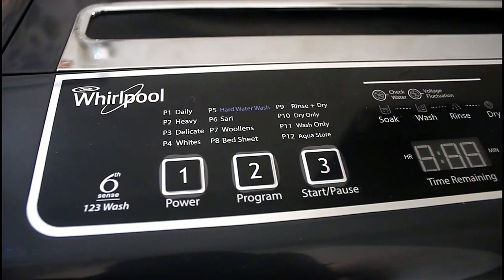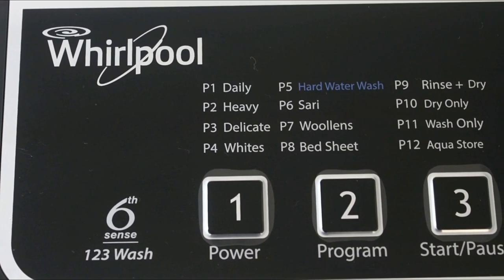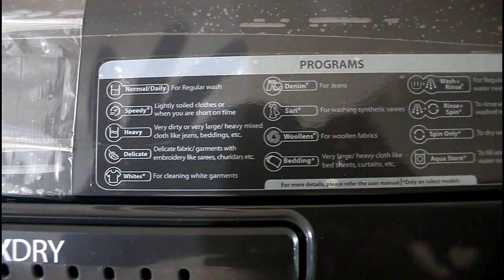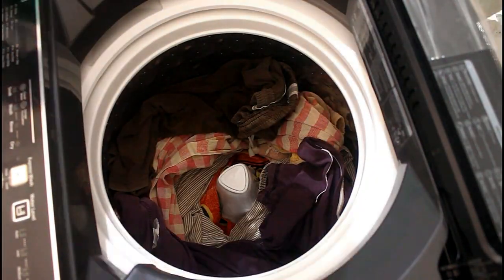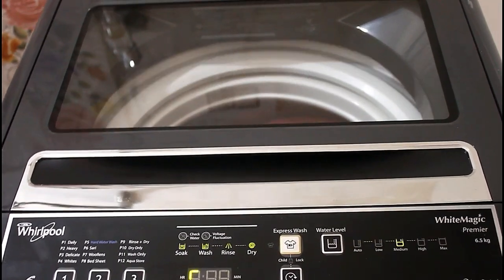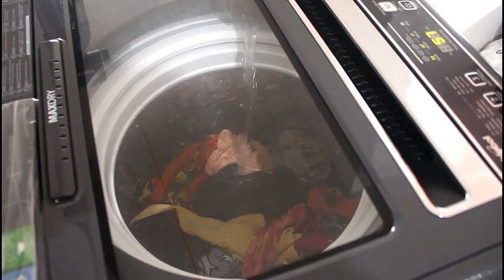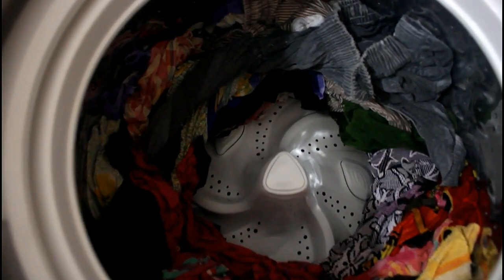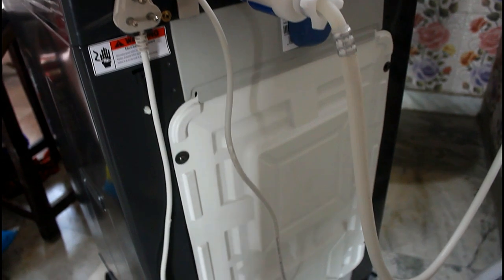Best Fully Automatic Top Load 6.5 Kg WASHING MACHINE By Whirlpool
BUY Link
Whirlpool 6.5 kg Fully Automatic Top Load Washing Machine

BUY
Whirlpool 7.5 kg Fully Automatic

Whirlpool 6.5 kg Fully Automatic Top Load Washing Machine  (WHITEMAGIC PREMIER 652SD/6.5 GREY)

Fully Automatic Top Load has a single tub load for great wash quality
740 rpm : Higher the spin speed, lower the drying time
Number of wash programs - 12 : With higher wash programs-Wash a variety of fabrics
Steel Best in class, Can withstand higher spin speeds for quick drying and durable
6.5 kg : Great for a family of 3